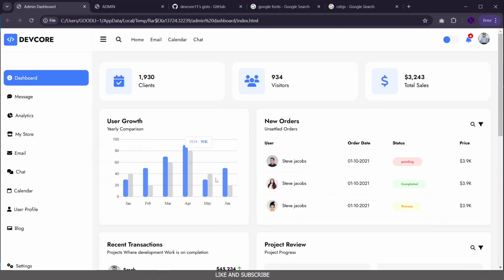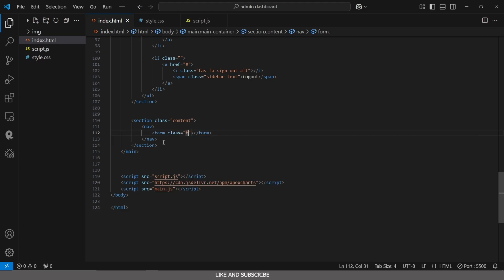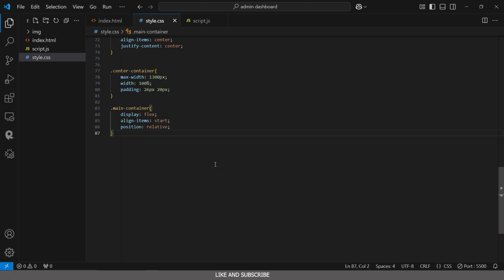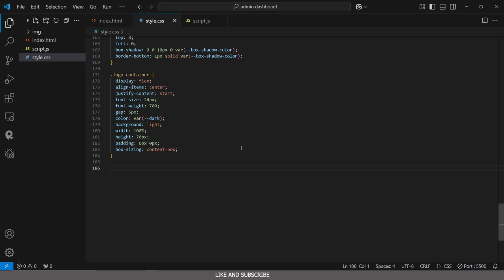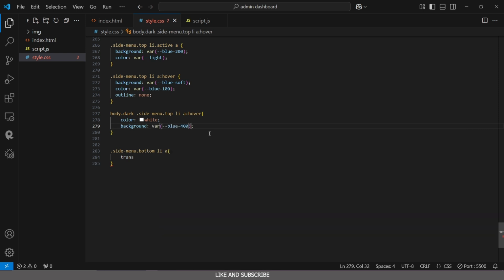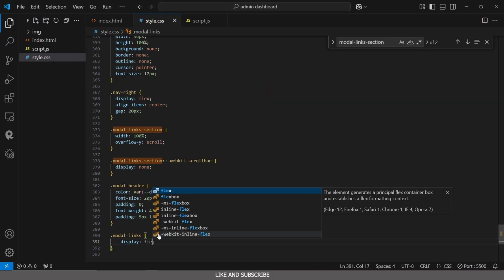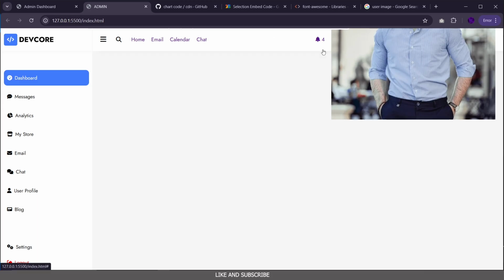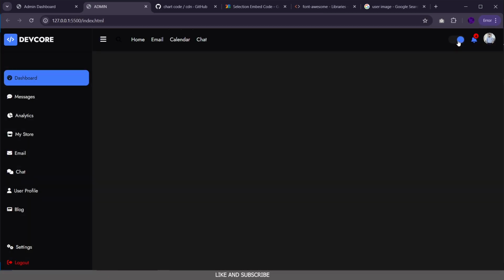Responsive Admin Dashboard Using HTML CSS & JavaScript with Light & Dark Mode Part 1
Create a Responsive Admin Dashboard For an Ecommerce Website using HTML, CSS, and JavaScript.

In this tutorial, I'll show you how to build a fully responsive admin dashboard using modern HTML, CSS, and JavaScript. We'll implement light and dark mode switching with CSS Variables and JavaScript, design layouts with CSS Grid and Flexbox, ensure responsiveness with Media Queries, and add smooth transitions for a polished look

What you'll learn:
✅ Structuring the website with HTML
✅ Styling with modern CSS techniques
✅ Adding responsiveness for mobile and desktop devices
✅ Best practices for building user-friendly layouts
✅ Adding functionality with JavaScript
✅ How to Implement light and dark mode effect

By the end of this tutorial, you'll have a polished admin dashboard ready to showcase your as your services or use as a portfolio project.